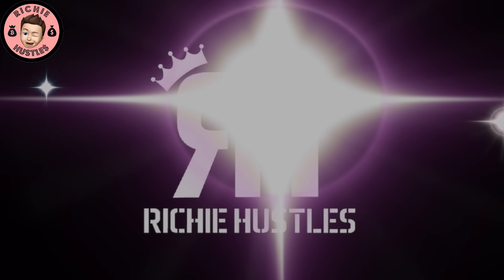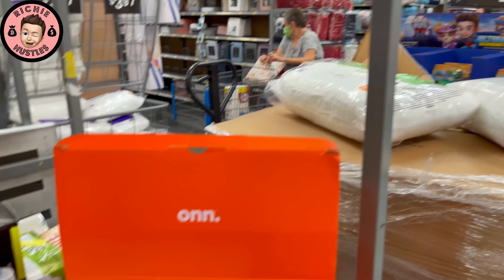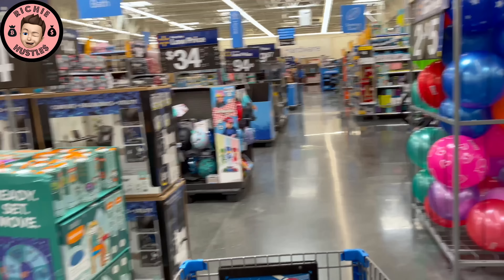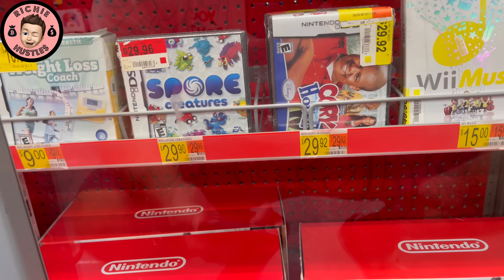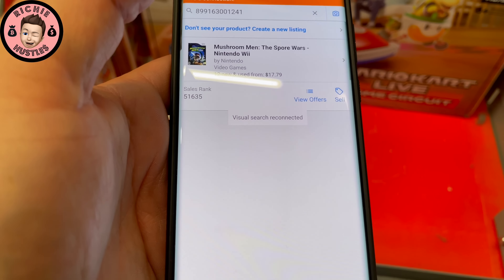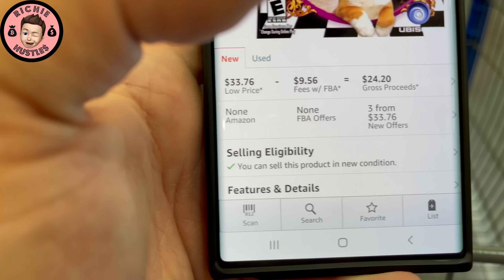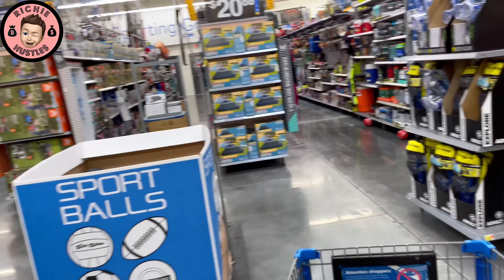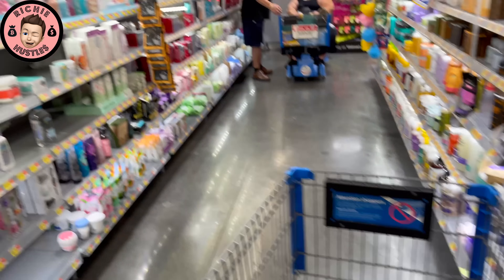WALMART CLEARANCE || I FOUND MORE NINTENDO GAMES || MAKING MONEY NO MATTER WHAT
WALMART CLEARANCE! In searching for some Walmart DINNAHS we stumbled onto some items we havent seen in a LONG time! I usually don't search out video games, BUT we came across some Nintendo DINNAHS! Walmart clearance is definitely thinning out, BUT we found some profits in the electronics aisle! LETSS GOOOOOO!

If you want to send me anything to unbox or review on youtube, please send all packages to my UPS Mailbox below:
*COMING SOON

Today I shopped in Walmart clearance and found deals, like super unsexy i found hidden clearance deals. I also make money like reezy resells and other resellers, but shopping in walmart and walmart clearance and walmart hidden clearance is the best. I love running a business and love retail arbitrage.

Not Walmart, but walmart clearance go together reselling is great at seeking and shopping walmart clearance deals but retail arbitrage is where we make money. walmart clearance, but clearance by walmart is great, how to find walmart clearance deals to sell on amazon fba, how we sell online to make income and sell online.